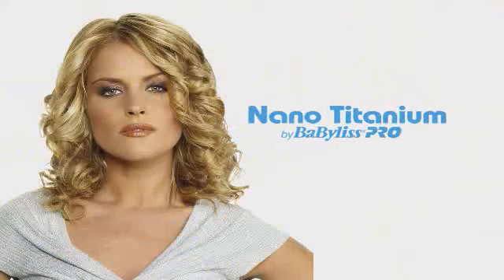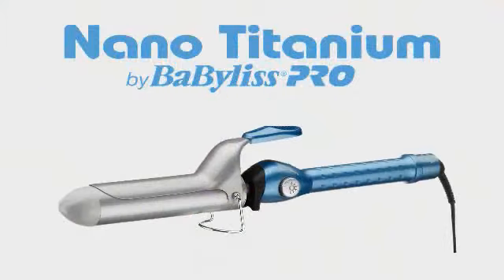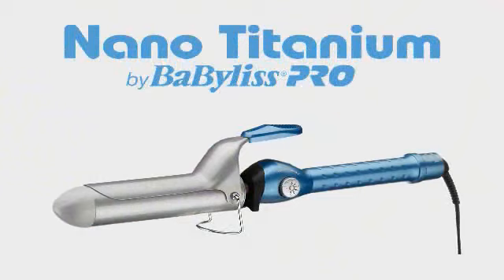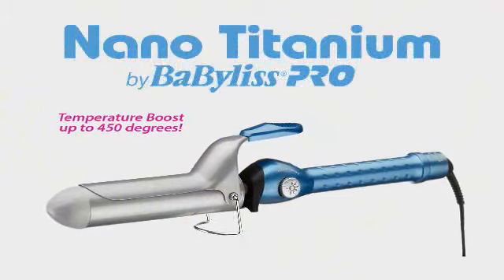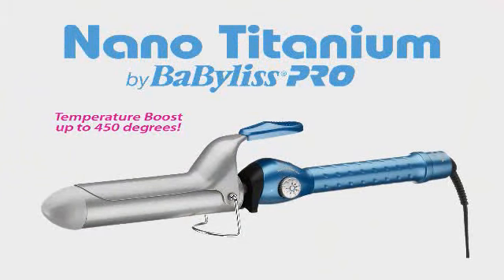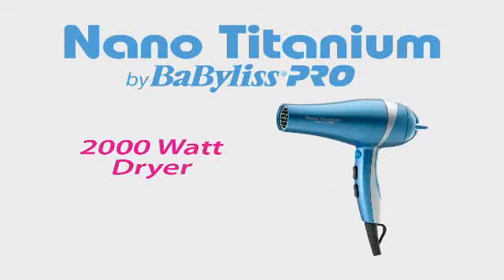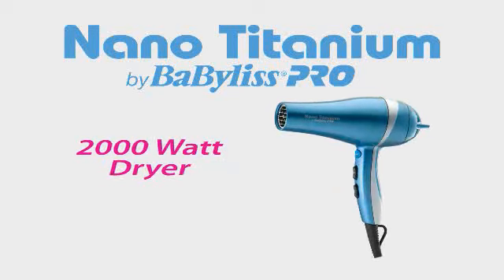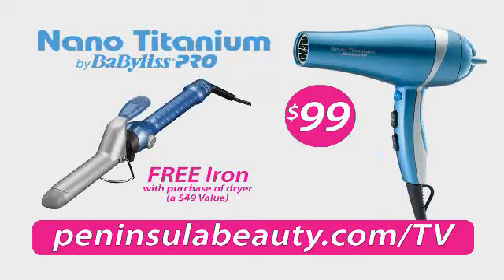Peninsula Beauty & Babyliss TV